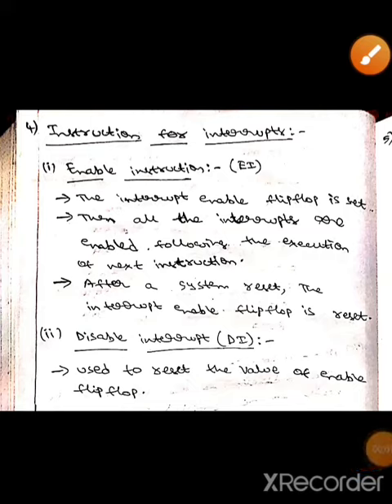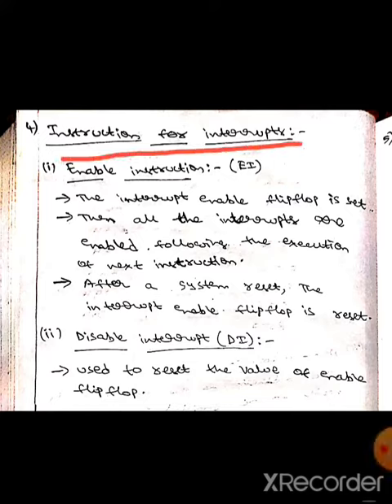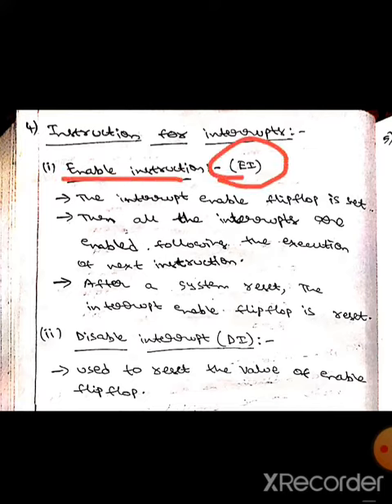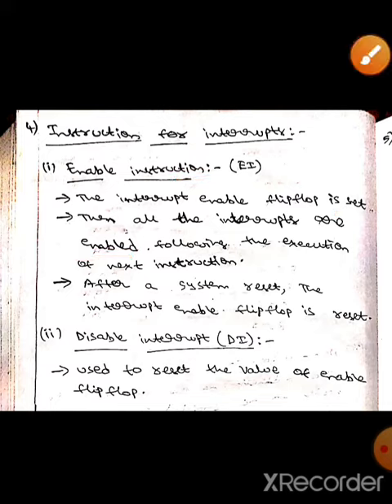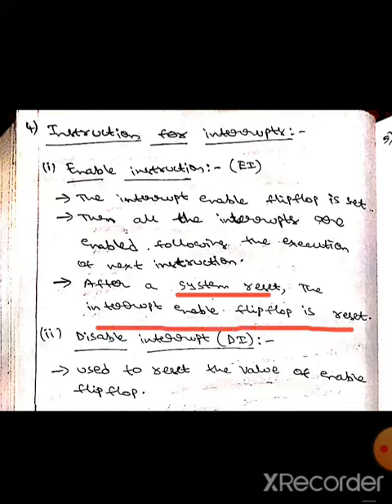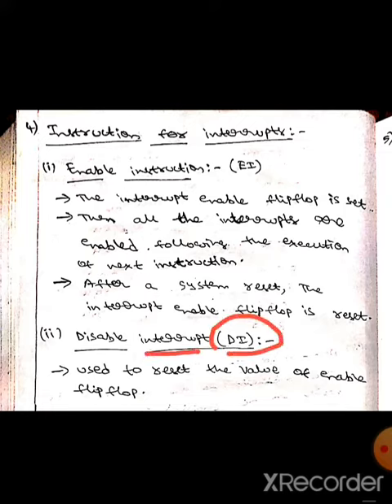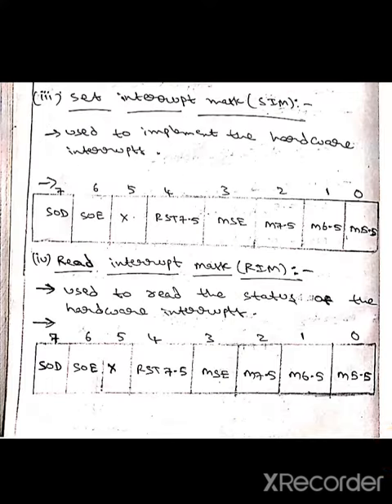Instruction For Interrupt In Microprocessor(MPMC)